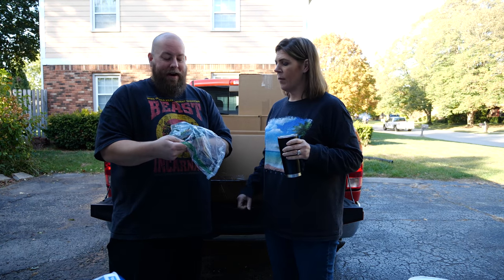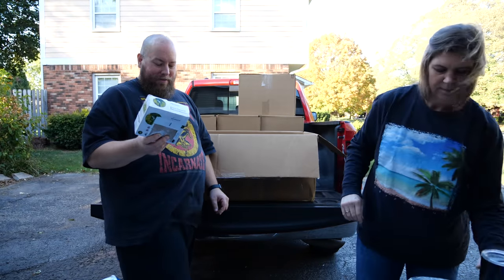I bought a $4,500 Amazon Customer Returns Tools & Home Pallet with 5 HUGE Mystery Boxes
Clint Miller
484 E. Carmel Dr. #127